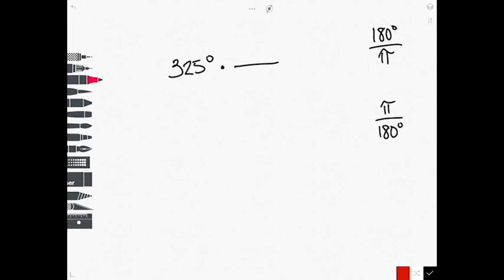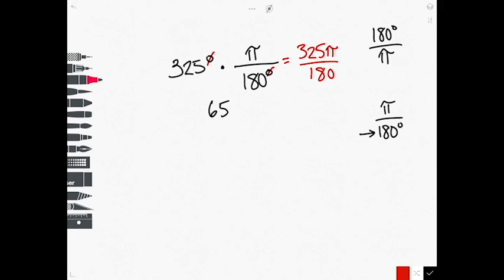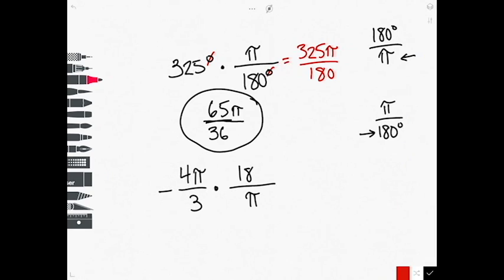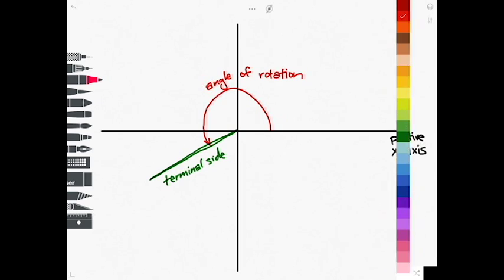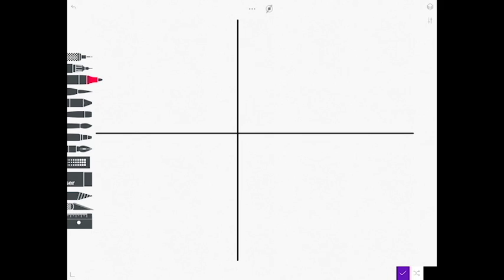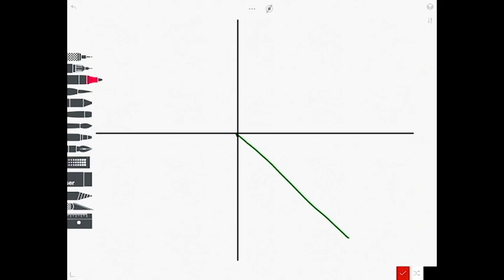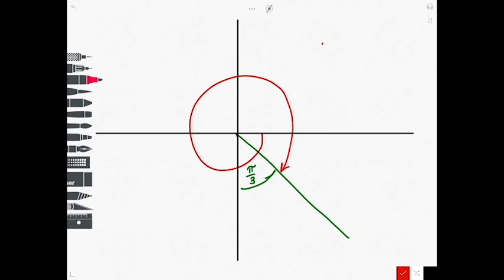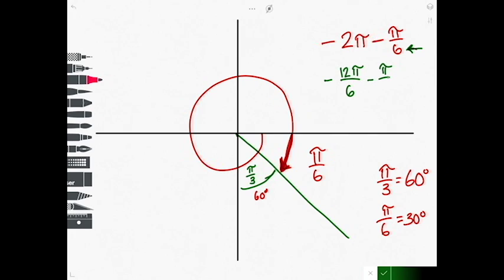All about angles - degrees, radians, terminal side, etc.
In this video I teach concepts and do some practice problems in the "Angles and Angle Measure" worksheet.